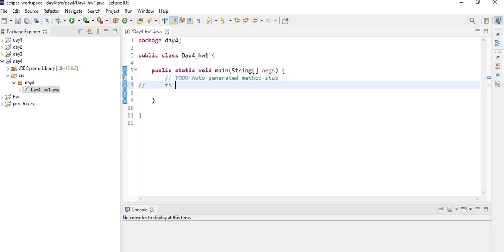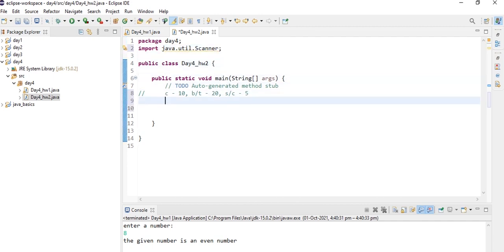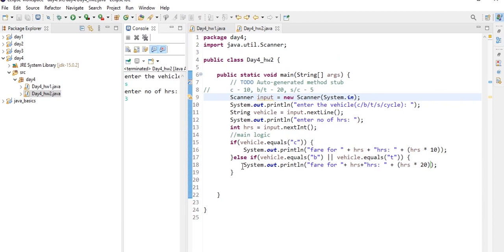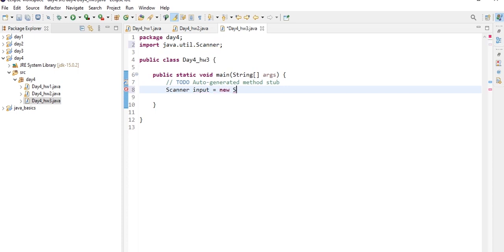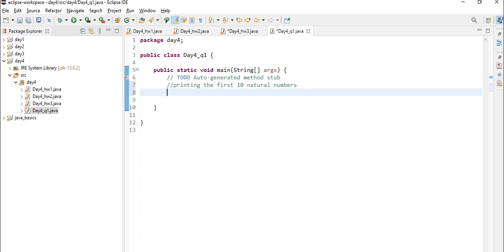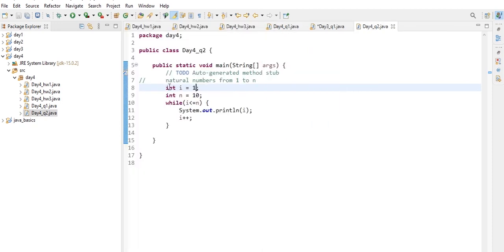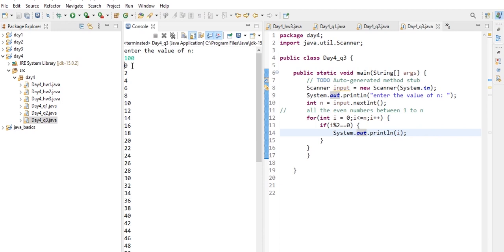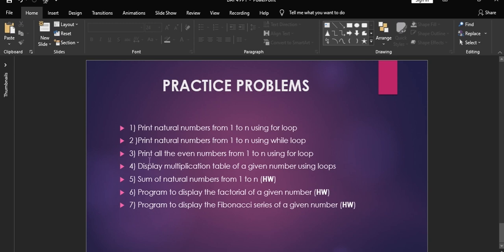JAVA PROGRAMMING BOOTCAMP (DAY - 4)